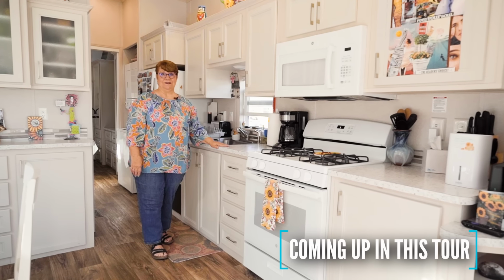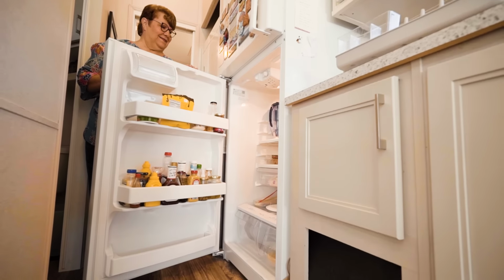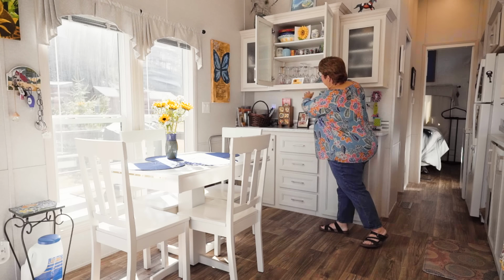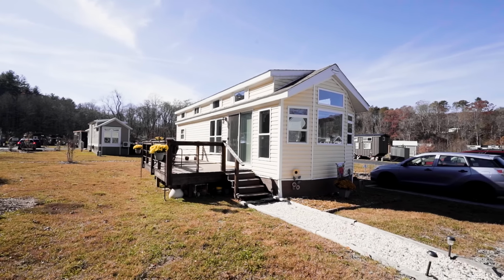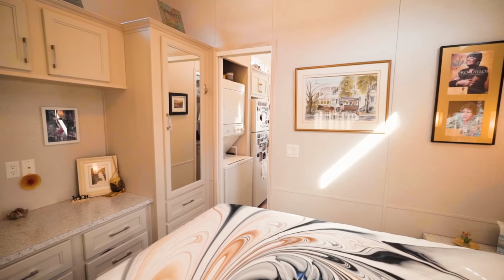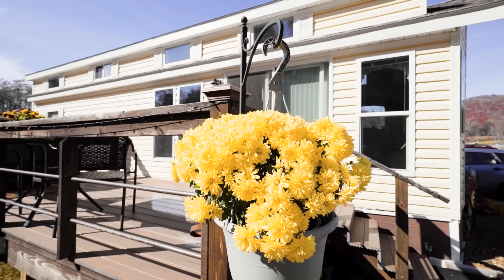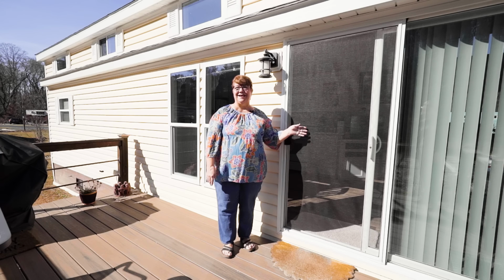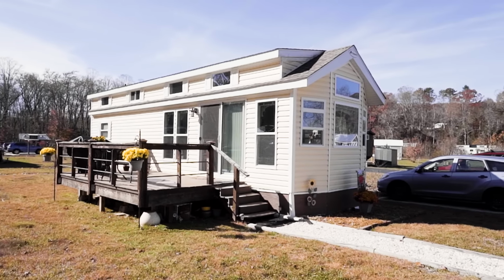Affordable Tiny Living: Her $55k Tiny House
VIDEO DESCRIPTION:
Take a tour of the Sunflower Tiny House, a stunning 400 square foot park model tiny home located in the Acony Bell tiny house village in Flat Rock, North Carolina. Owner Cindy shares how she transitioned to tiny home living in her early 60s, proving that you can downsize without sacrificing comfort, style, or full-size amenities.

Tiny House Design and Layout
This custom-built park model by Kropp measures 11 feet by 36 feet, offering a spacious alternative to tiny houses on wheels. One of the standout features of this build is the single-level living floor plan. Designed specifically for accessibility and long-term comfort, the home features a downstairs bedroom, eliminating the need for ladders or lofts.

Full-Size Amenities in a Small Space
Many people worry about losing functionality when moving into a small space, but Cindy’s home features:

Full-Size Kitchen Appliances: Includes a gas stove, microwave, and a full-size refrigerator.

Laundry Solutions: A stackable full-size washer and dryer tucked away for maximum convenience.

Spacious Bathroom: A full-size bathtub and shower combination connected to a standard sewage system.

Ample Storage: Built-in bedroom closets, under-bed storage, and extensive kitchen cabinetry.

Living and Working Tiny
The Sunflower Tiny House serves as a multi-functional space. Cindy runs her business, Sunflower House Publishing, from her home. The dining area doubles as an organized home office, showing how 400 square feet can accommodate professional life. The interior is filled with natural light from 18 windows, creating an airy and open atmosphere.

Outdoor Living and Maintenance
The exterior of the home is designed for low-maintenance living.

Trex Decking: An 8 by 16 deck provides extra living space for morning coffee or grilling.

Insulation and Skirting: Learn why proper skirting and pipe insulation are vital for tiny houses in colder climates to prevent freezing.

Vinyl Siding: A durable, easy-to-clean choice for long-term home maintenance.

Tiny House Community and Lifestyle
Living in a tiny house village like Acony Bell offers more than just a smaller footprint; it provides a sense of security and a like-minded community. Cindy discusses the benefits of living in a village of tiny homes, especially for single women looking for a safe and social environment.

Stay in the Sunflower Tiny House
Want to experience tiny living for yourself? Cindy’s home is available as a tiny house Airbnb rental. You can test out the layout, explore the Flat Rock area, and see if the tiny house lifestyle is right for you.

Check out the links below for more information on the Sunflower Tiny House and Cindy’s publishing work.

Chapters:
00:00 Sunflower Tiny House Tour Introduction
00:29 Small Living Room Design and Custom Furniture
01:06 Tiny House Kitchen with Full Size Appliances
03:12 Modern Bathroom with Bathtub and Standard Toilet
03:51 Transitioning to Tiny Living at Age 60
04:46 Stackable Washer and Dryer for Small Spaces
05:25 Main Floor Master Bedroom with Underbed Storage
06:50 How to Find an Affordable Park Model Home
07:49 Low Maintenance Exterior and Trex Deck Features
09:33 Benefits of Living in a Tiny House Community